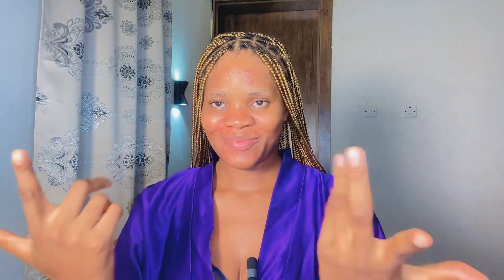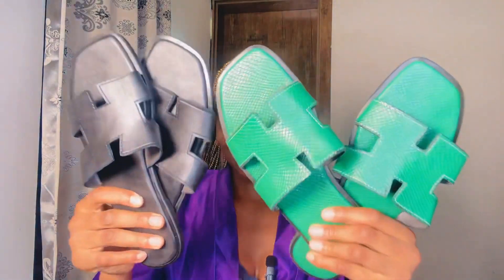My realistic and Affordable * night time skincare routine for beginners 🦋| step by step guide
Affordable and easy skincare routine
Plus how to exfoliate using a bath sponge